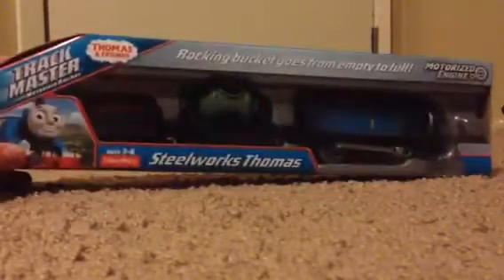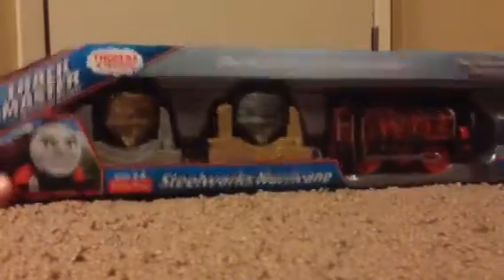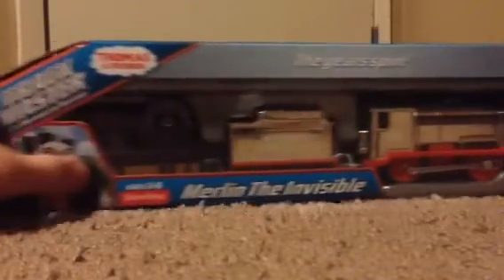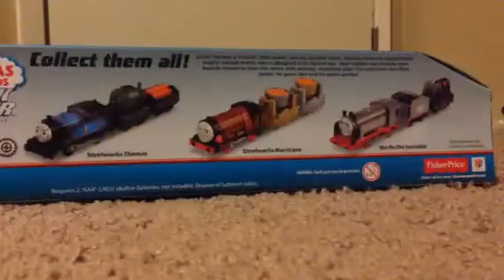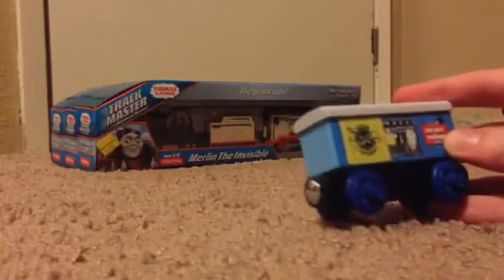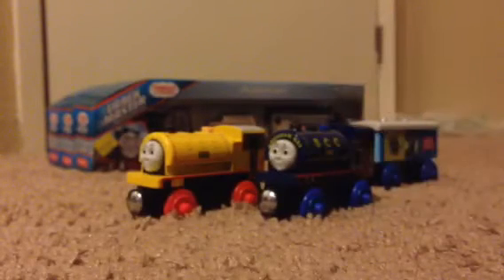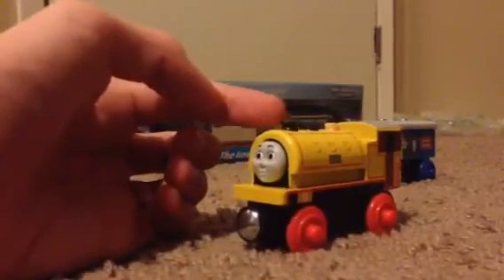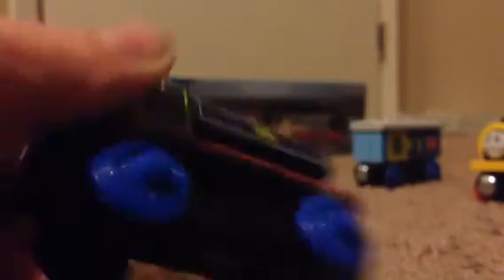What I got on Day out with Thomas 2017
What are they? Name them.